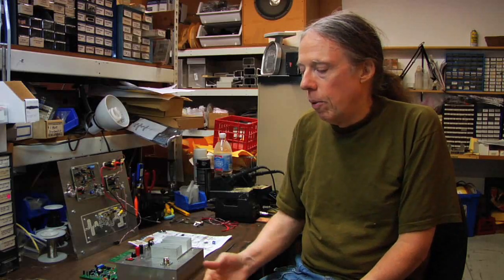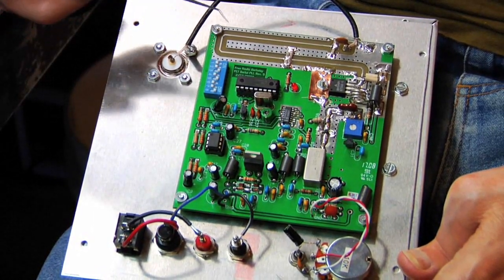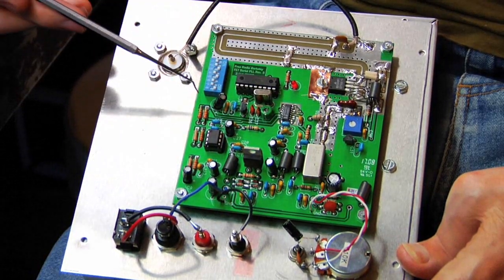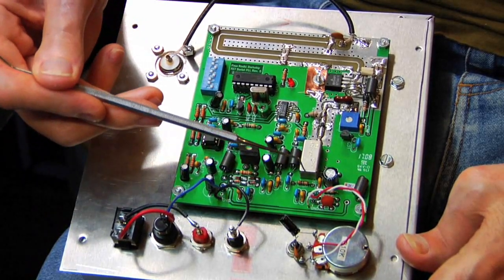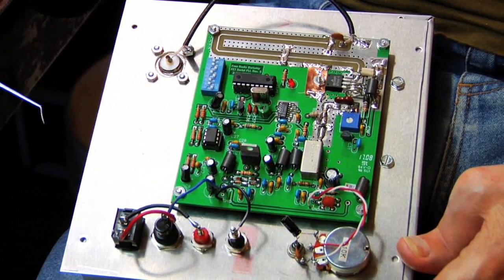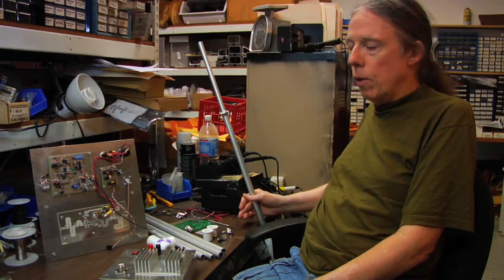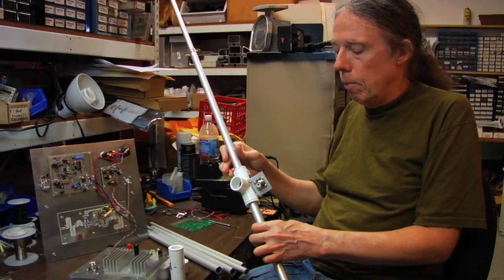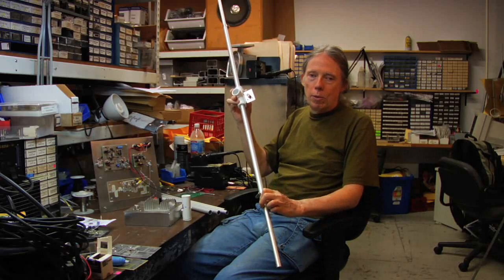How to Build A 10 Watt FM Broadcast Transmitter & Station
This video guides you through the steps of building a 10 watt FM broadcast transmitter and provides an overview of what is required to to set up an FM broadcast station.

Broadcast range chart (your mileage may vary due to topography, height and density of surrounding buildings, etc.)

where we offer a broad range of equipment.